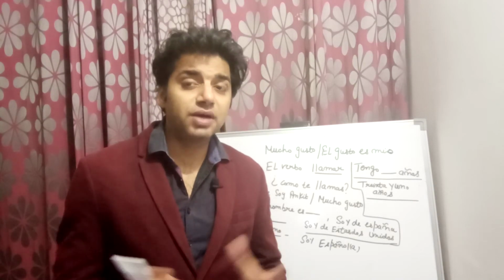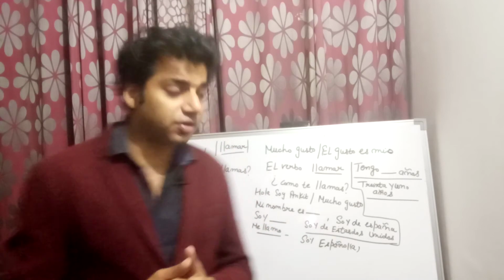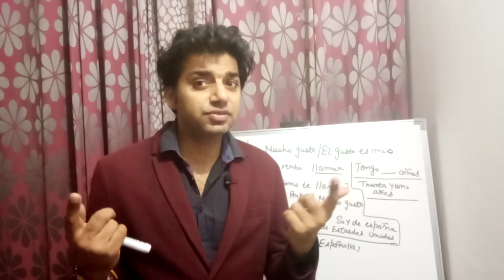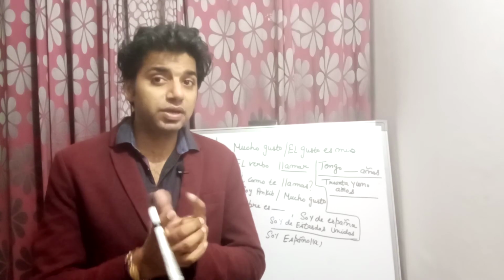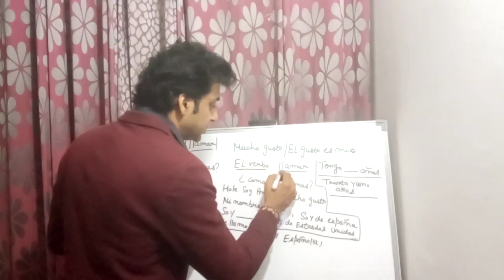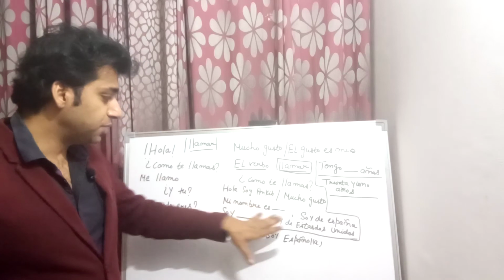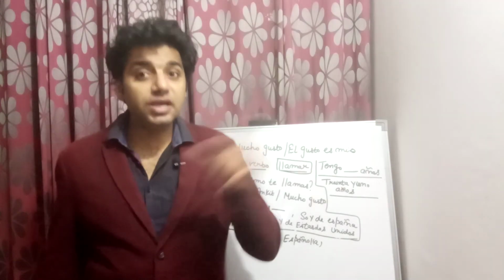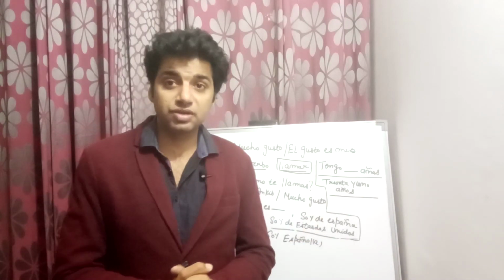How to introduce yourself in Spanish|Spanish language for Kids ,Beginner ,DELE A1 ,DELE A2